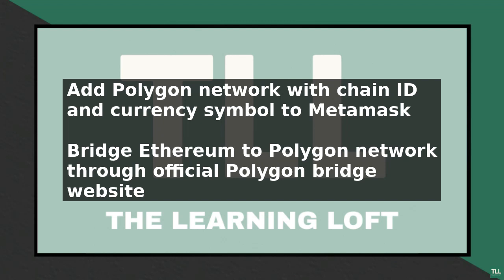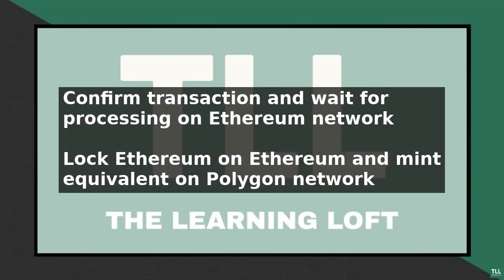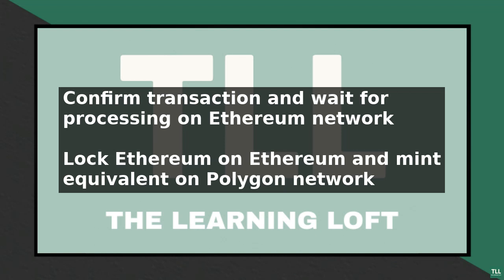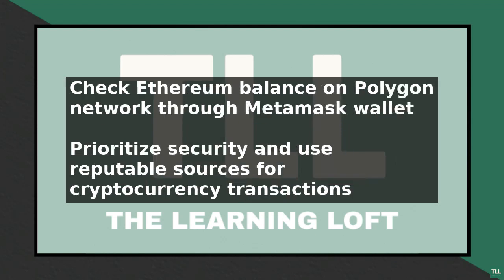How To Transfer Eth To Polygon Network Metamask (2025)